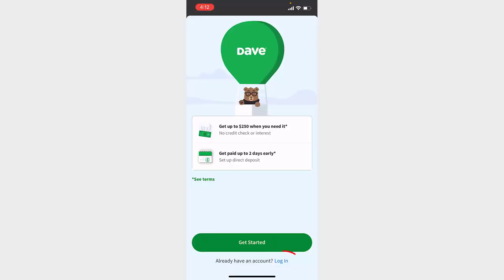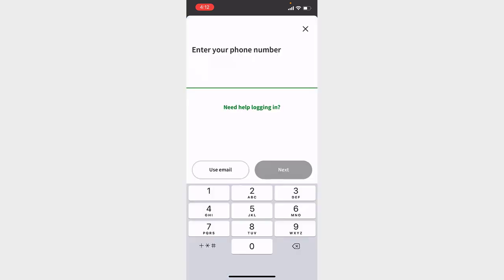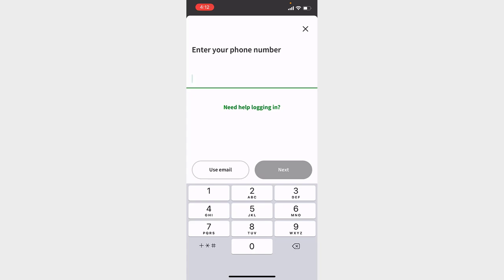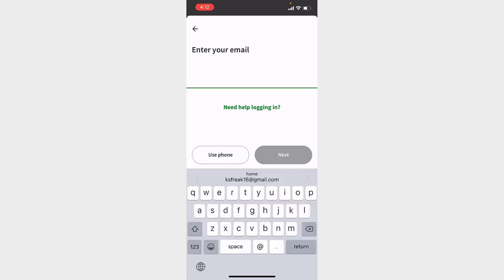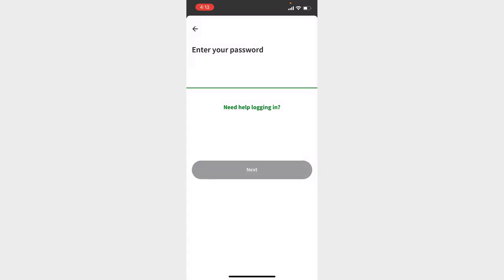Dave App Login | Dave Mobile App Sign In Tutorial | Can’t Login to Dave App?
Trying to log in to the Dave app but running into issues?
In this video, I’ll show you how to sign in to the Dave mobile app step by step on Android and iPhone.

📌 What you’ll learn in this video:
– How to login to Dave app
– Sign in using email and password
– Login with verification code
– Fix Dave app login not working issues
– What to do if you forgot your password
– Secure account access tips

This tutorial works with the latest Dave app version and is helpful for new and existing Dave users.